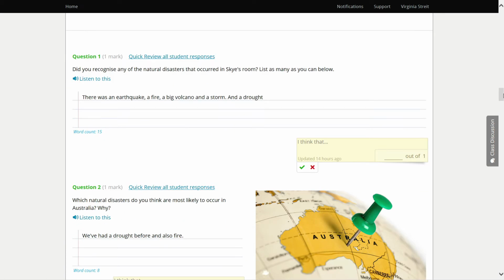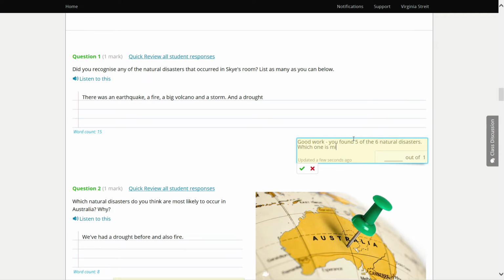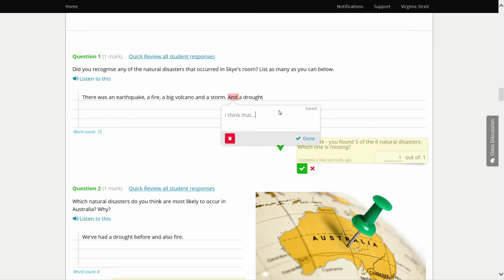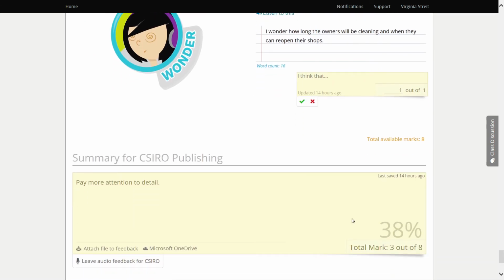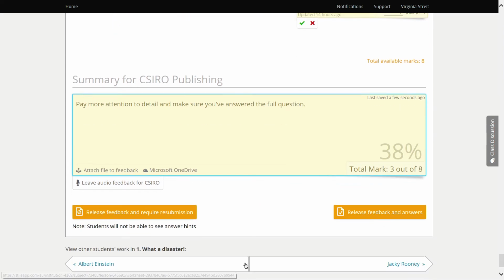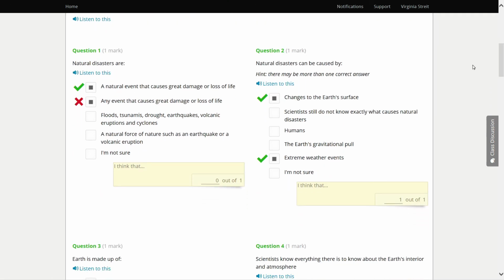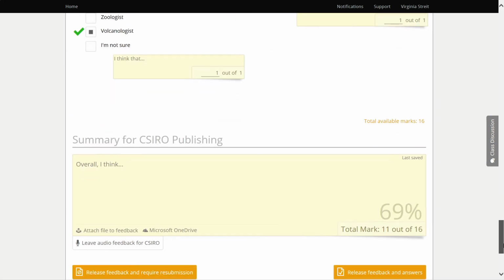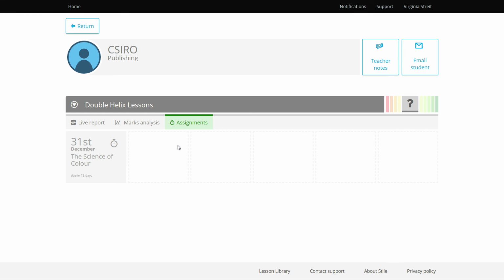Double Helix Lessons – Leaving feedback & marking student work